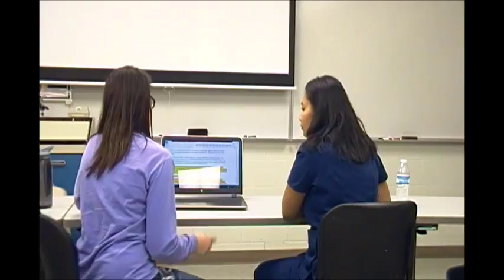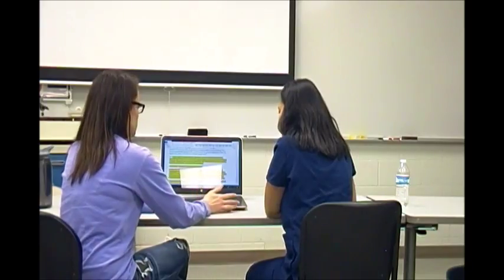COPD video 1